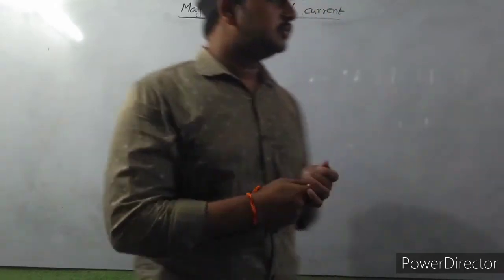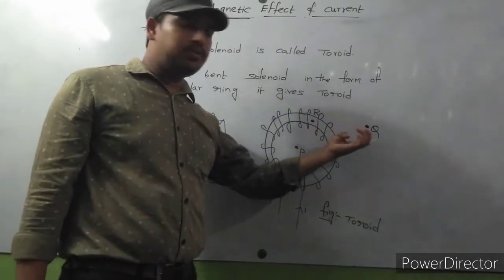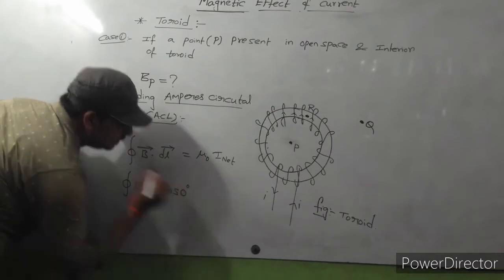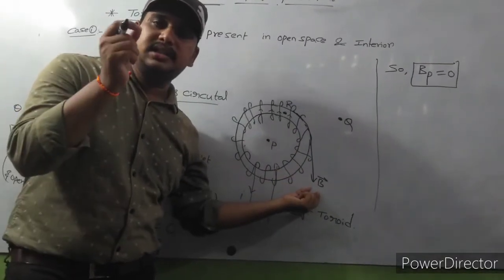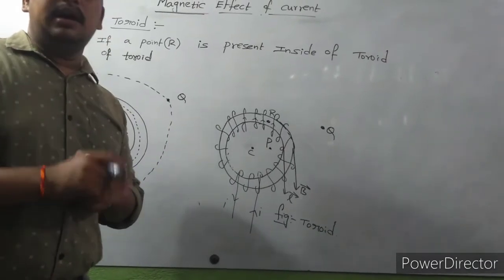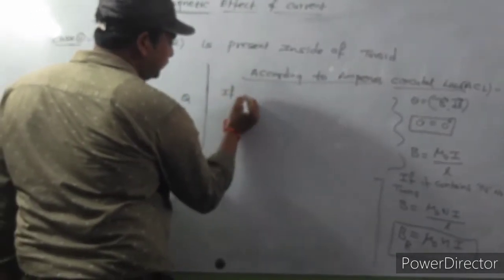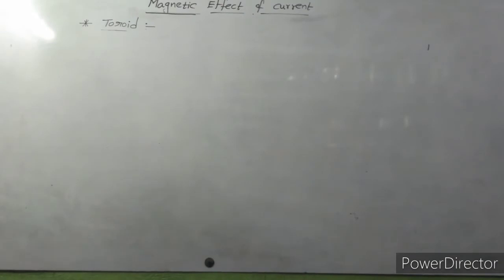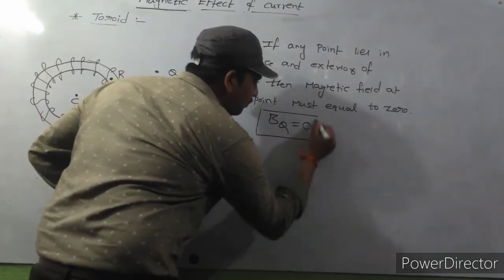Magnetic effect of Current (L-19)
magnetic field due to Toroid